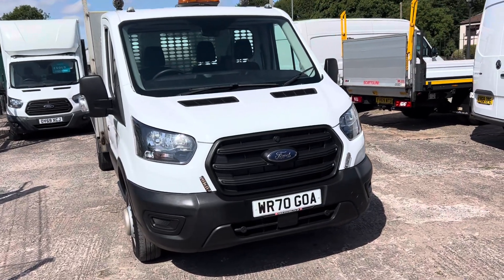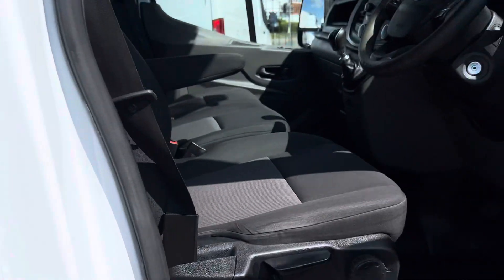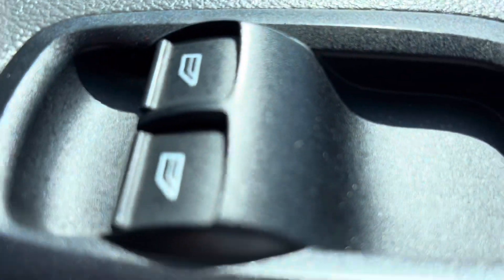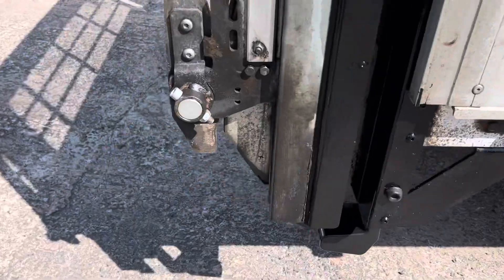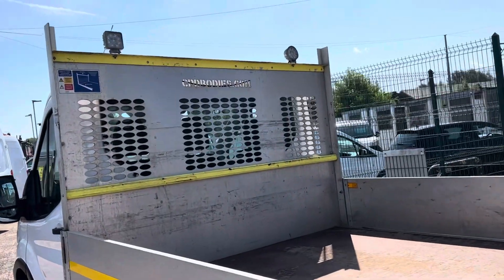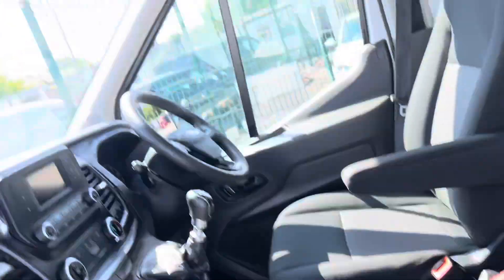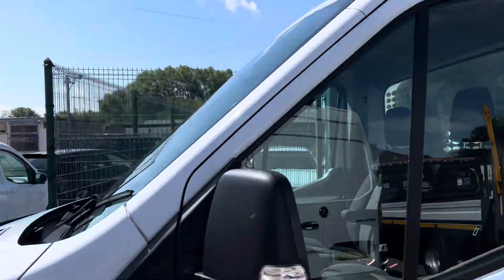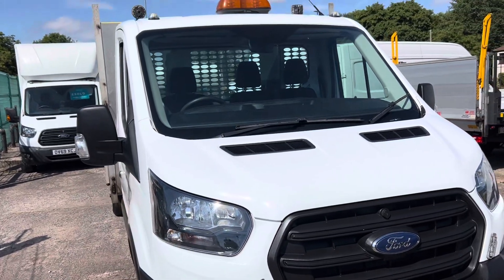FORD TRANSIT DROPSIDE WR70 GOA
FREE 6 Month Warranty Including Recovery and Assist. Great Finance Deals. No Deposit Finance Available. The Price Is Plus Vat. Part Exchange Vehicles Welcome. We Guarantee a Minimum 9 Months MOT Where Applicable. Full V5. Fully Valeted. Euro 6 Tail Lift. Dropside.  Central Locking. Radio/CD Player.  *VAN NOW VAT LATER* CVS Are A Family Run and Owned Business. We Use A Range Of Finance Companies So Whatever Your Situation We Can Organise Finance To Suit Your Individual Needs. Read Our Online Reviews On Our Website, Auto Trader, Google and Face Book For Confidence and Peace Of Mind. Vehicles may have removable speed limiters fitted.